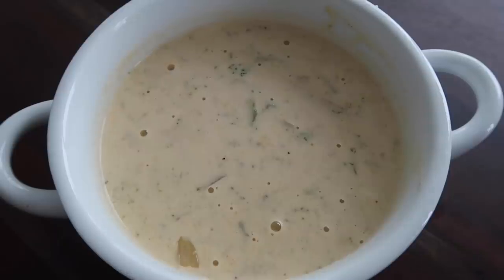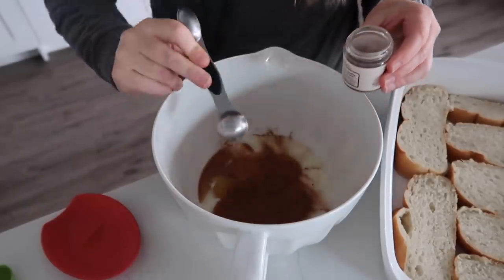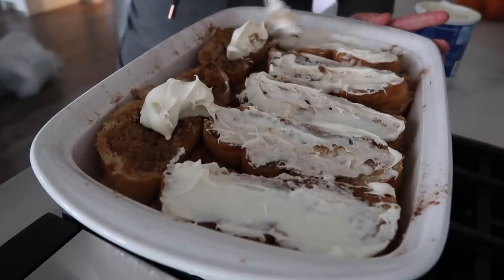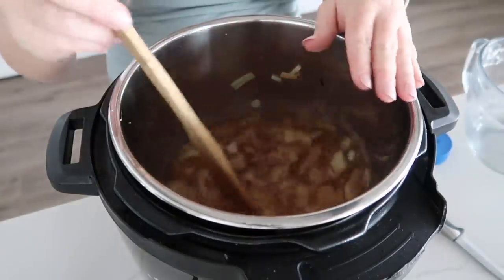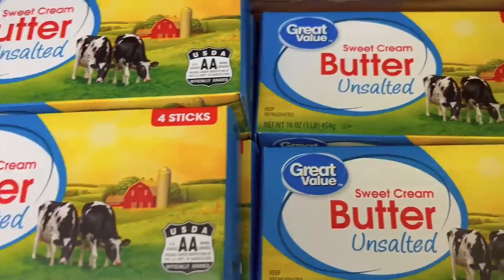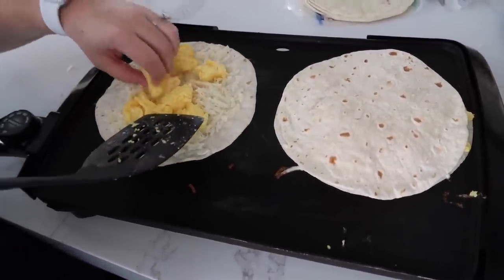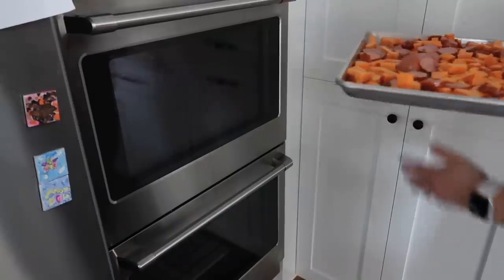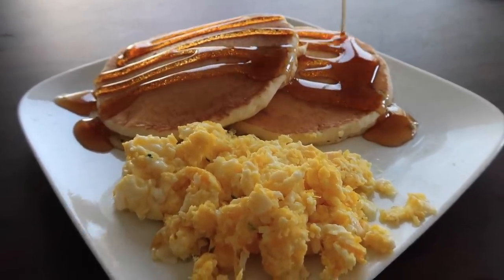10 MEALS for $5! Quick and Easy Cheap Dinner Ideas!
With all the food prices going higher and higher I went to the store to find 10 meals for only $5! If you are looking for quick easy and cheap meals - this is the perfect place to be!

Here are all the things you need for these recipes!

1. Cinnamon Roll French Bread Bake

Ingredients:
French Bread: $1.00
Milk: $0.86
Eggs: $1.59 (PRICE CHANGE)
Frosting: $1.34

Total: $4.79

2. Sloppy Joes
Ground Turkey $3.58
Manwich: $1.22
Buns: $0.93

Total: $5.73

3. Broccoli Cheddar Soup
Whipping Cream: $2.16
Onion: $0.50
Broccoli: $0.84
Cheddar Cheese: $1.86

4. Grilled Cheese and Tomato Soup
Bread: $0.93
Cheese: $1.86
Tomato Soup: $1.17
Butter: $1.00 worth of butter

Total: $4.96

5. Breakfast Quesadillas
Tortillas: $1.00
Cheddar Cheese: $1.86
Salsa: $1.23

Total: $5.68

6. Sausage and Sweet Potatoes
Sweet Potatoes: $1.68
Sausage: 3.48

Total: $5.16

7. English Muffin Bagel Pizza:
Sauce: $1.14
Muffins: $1.98
Cheese $1.98

Total: $4.98

Potatoes: $2.08
Sour Cream: $1.16
Cheese: $1.86

Total: $5.10

9. Brinner - Breakfast for Dinner - Pancakes and Eggs
Box Pancake Mix: $1.68
Bottle Syrup $1.48
Eggs: $1.59

Total: $4.75

10. Good Ol’ Spaghetti
Sauce: $1.40
Noodles: $1.58
Bread: $1.00

Total: $3.98

Timestamps:
0:00 $5 Dinner Ideas
0:41 Cinnamon Roll French Bread Bake
4:50 Sloppy Joes
5:25 Broccoli Cheddar Soup
9:00 Grilled Cheese Tomato Soup
9:51 Breakfast Quesadillas
12:08 Sausage and Sweet Potatoes
14:03 English Muffin Pizzas
14:41 Baked Potatoes
15:35 Brinner
16:12 Spaghetti